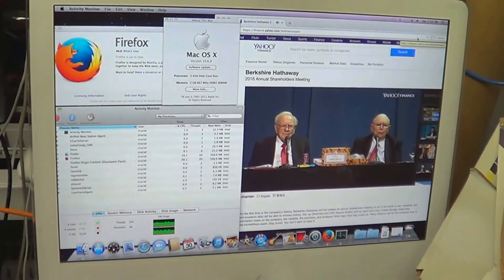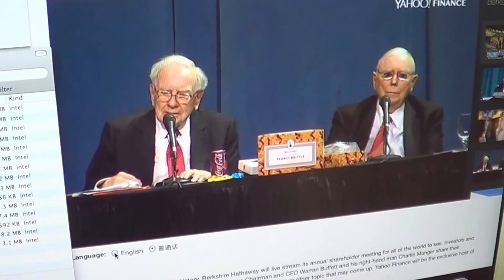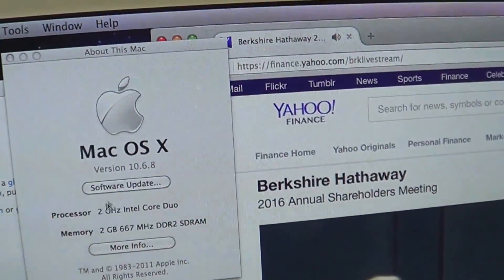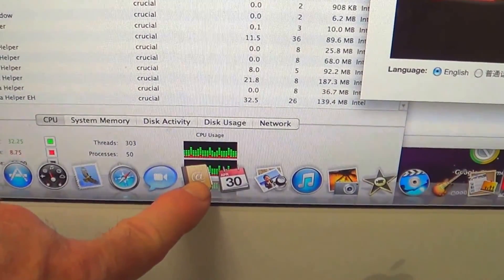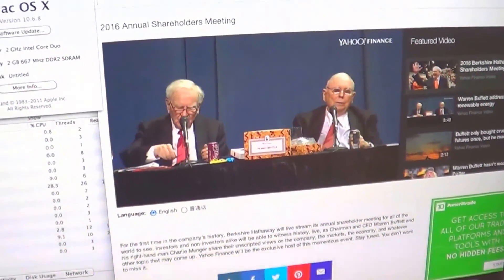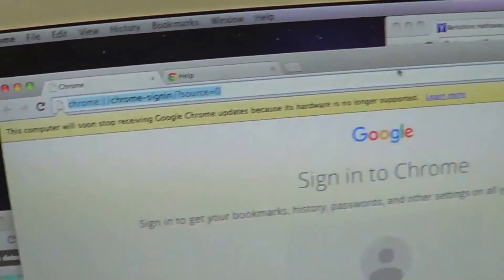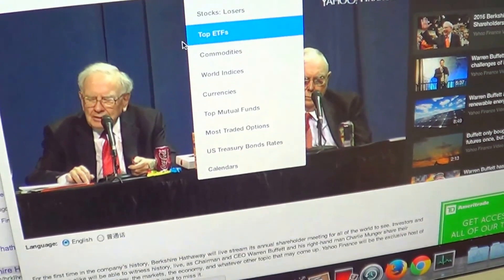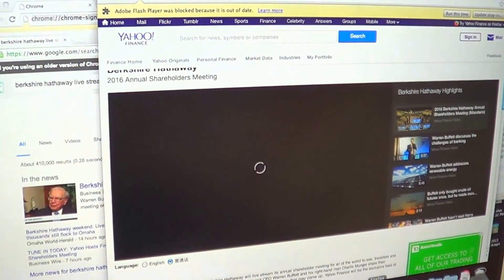4 Snow Leopard browsers in 2016 on Imac early 2006 10.6.8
Live Streaming Video tried with 4 Browsers on Snow Leopard. Only Firefox is still being updated. Early 2006 Imac Running 10.6.8 Intel CPU.  Tested  April 30 2016.   Firefox 46.0 was updated yesterday and is still being supported.   Opera is 25.0 Safari is 5.1.10 Chrome is 35.0 are the higher variants that can run, but are not being supported